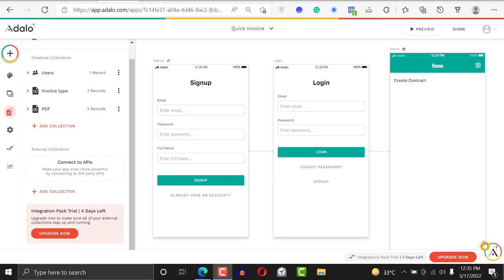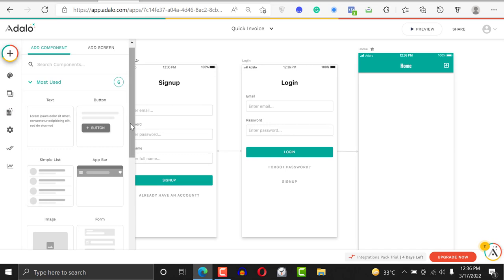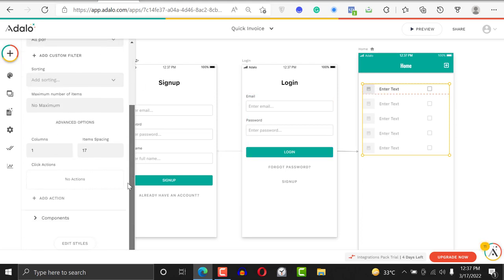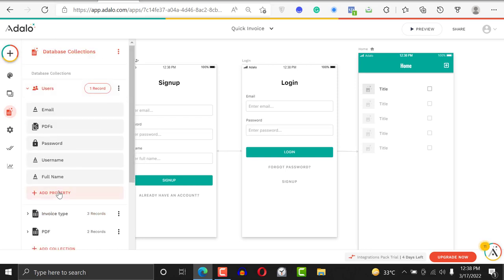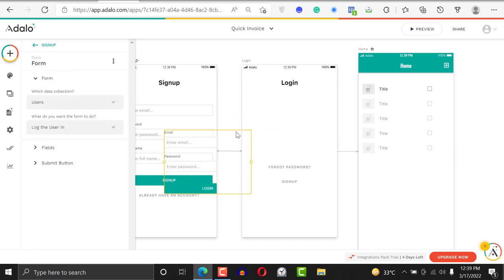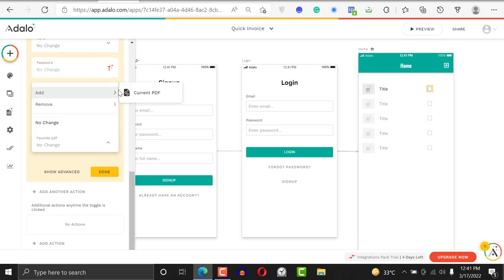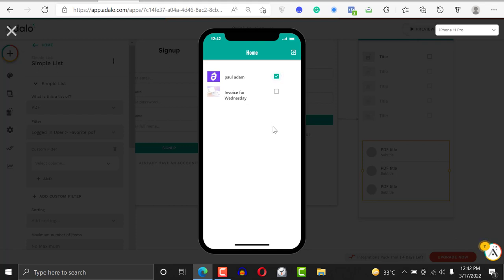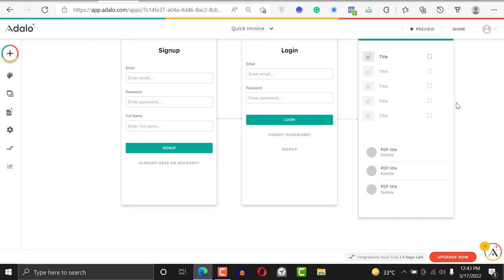How to use toggle in your adalo app (like and unlike things in your app)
Want your users to be able to like and unlike things in your app? then you should use a toggle.  This tutorial will show you how to add a toggle button to your Adalo app and set up your database appropriately.